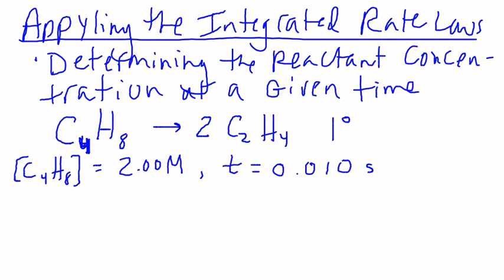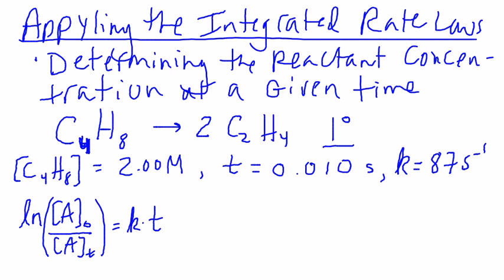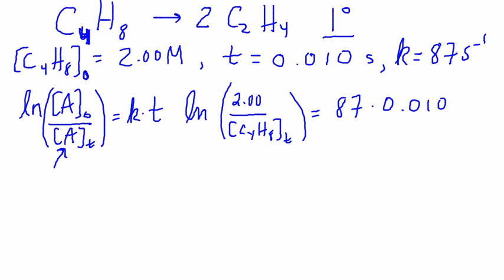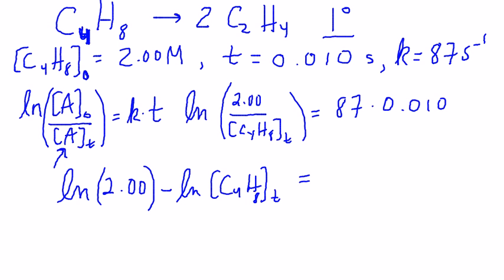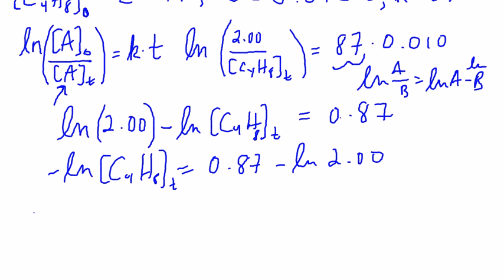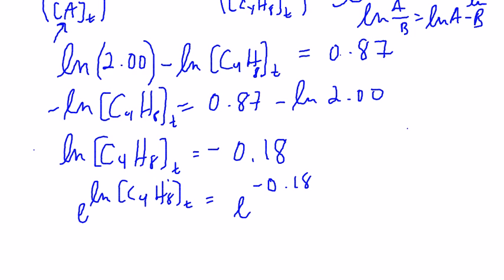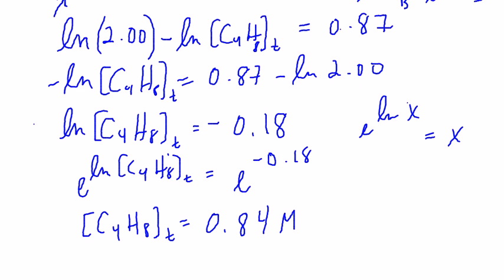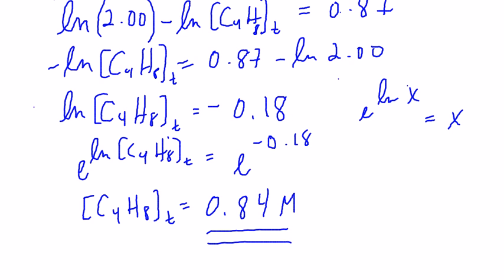APChem Kinetics Video 5_Applying the Integrated Rate laws